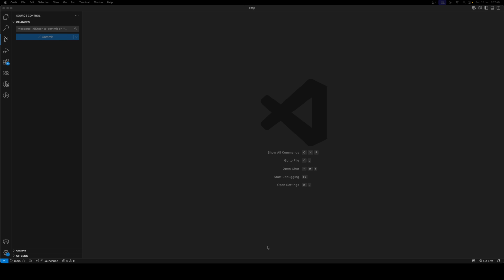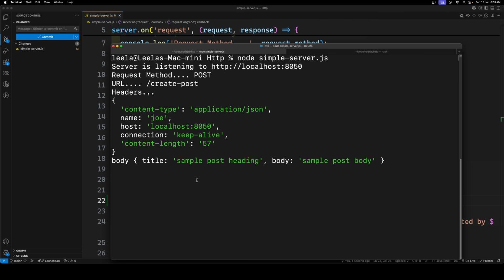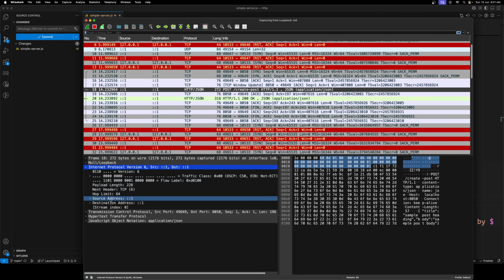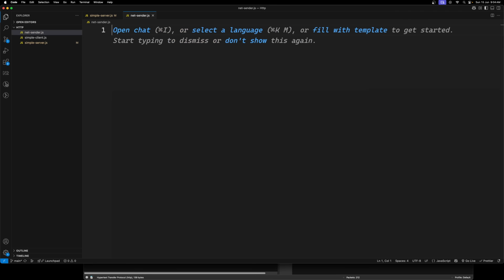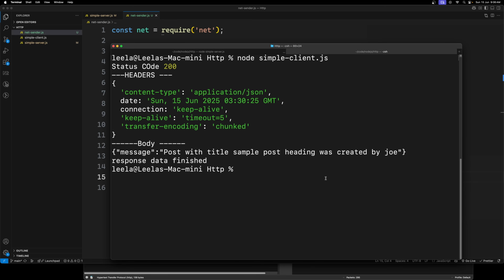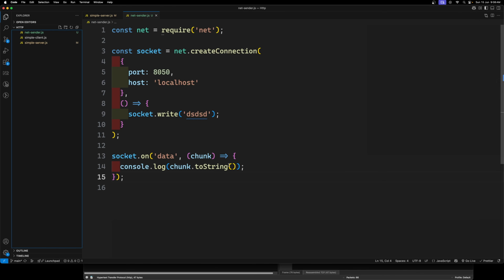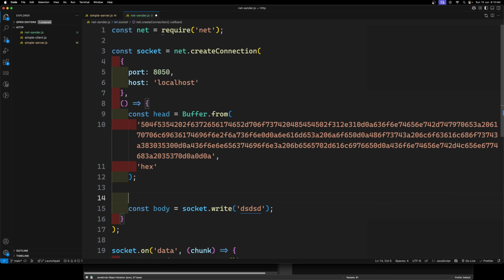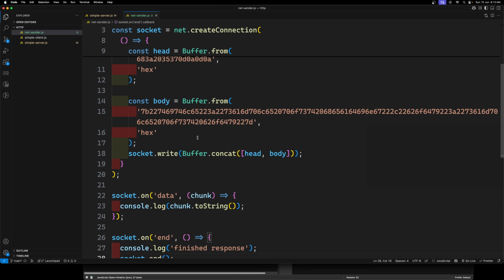83. Decode HTTP Requests from TCP Packets Using Wireshark and Node.js (Hex + ASCII Explained)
In this video, we dive deep into how HTTP messages are transmitted over TCP, and how you can decode them using Wireshark, hex values, and ASCII encoding. We walk through each part of the HTTP request—from the headline and headers to the body—while explaining how hexadecimal bytes translate to readable data. You'll also learn how to reconstruct and send an HTTP message manually using Node.js and buffers.

Topics covered:

Analyzing HTTP packets with Wireshark
Understanding the structure of an HTTP request
Interpreting hex values into ASCII characters
What 0D0A means (carriage return and line feed)
How Content-Length works
Reconstructing a full HTTP request manually in Node.js
Sending the request using a TCP client
👨‍💻 Perfect for developers who want a deeper understanding of HTTP and TCP internals!